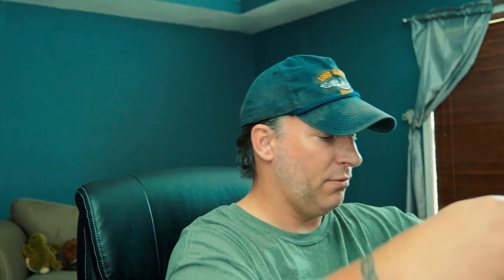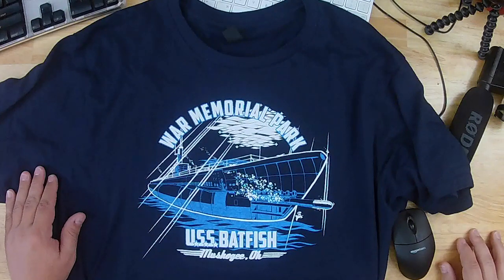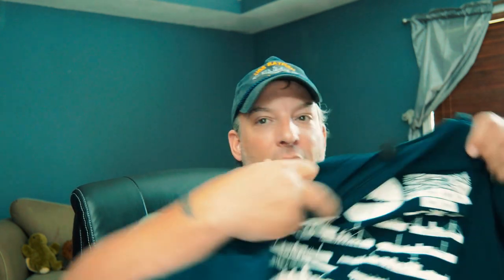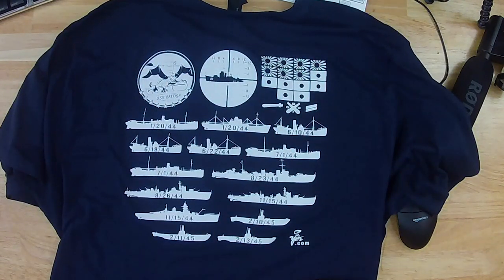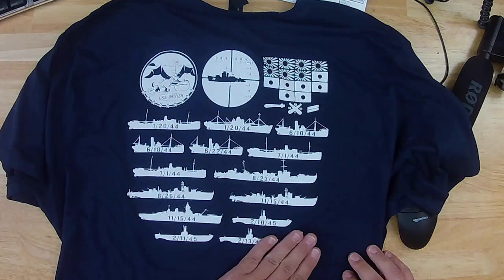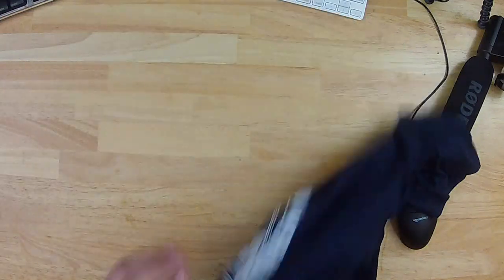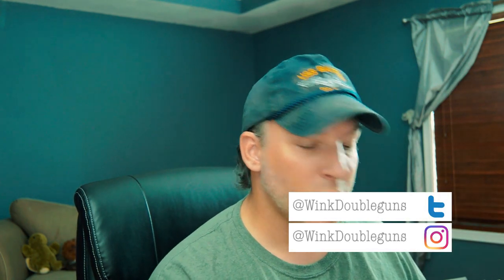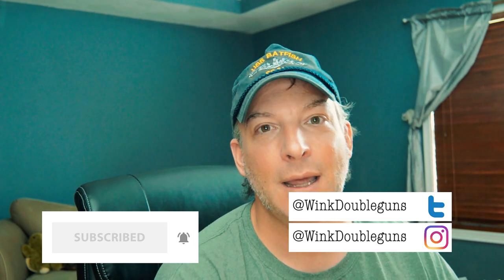Episode 5 - Sunday Unday - USS Batfish Tshirt